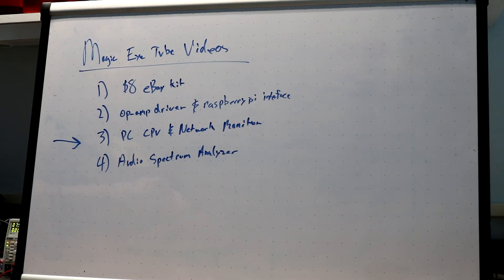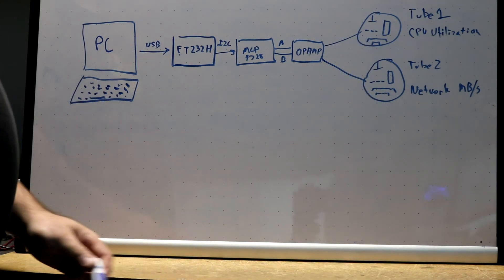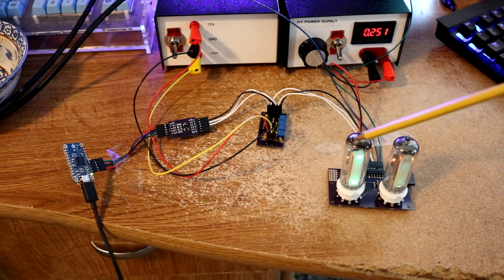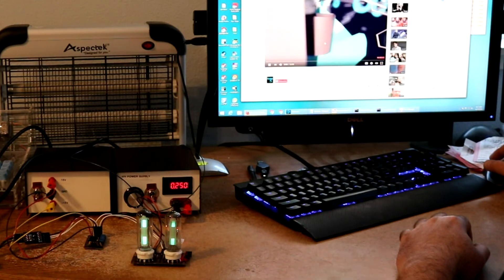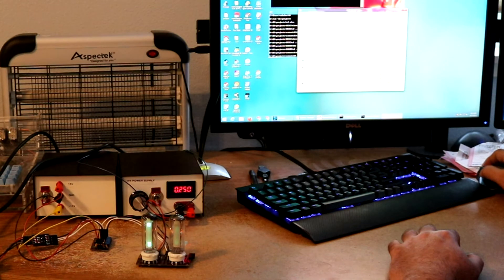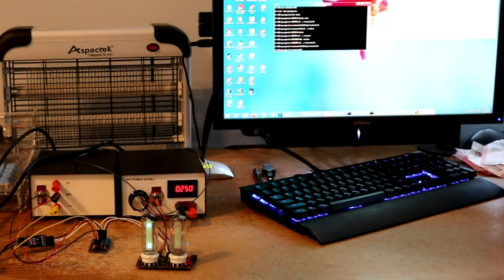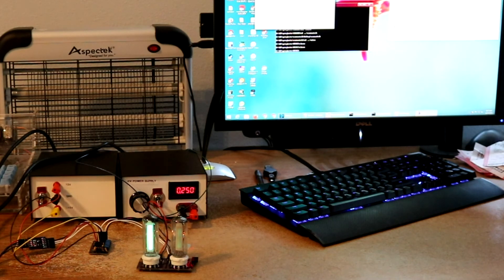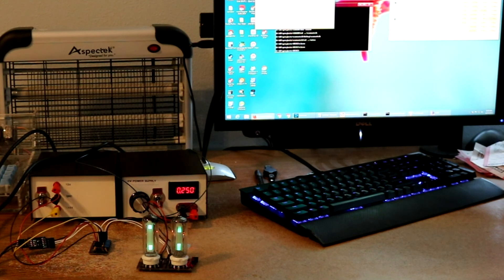Magic Eye Tube 3: CPU and Network Visualizer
In this video, I use an FT232H USB to I2C converter together with an MP4728 DAC and my op-amp board from the previous video to visualize the cpu and network utilization of my windows PC on a pair of magic eye tubes.